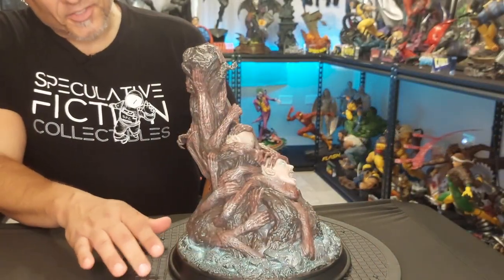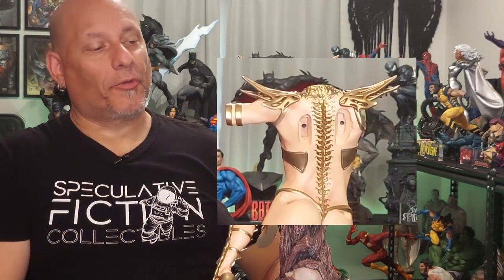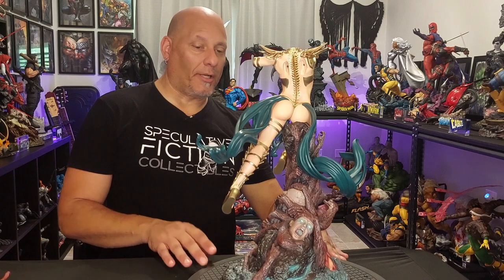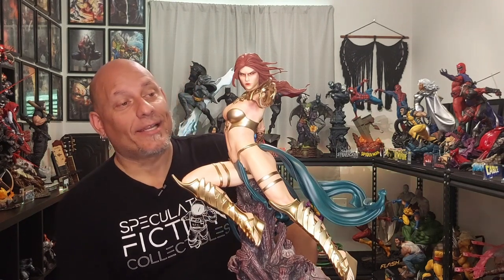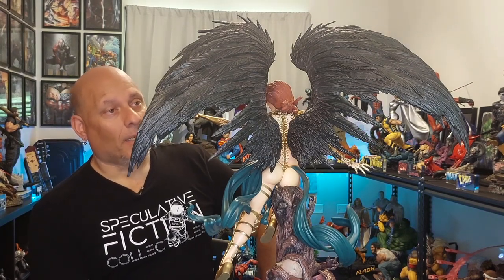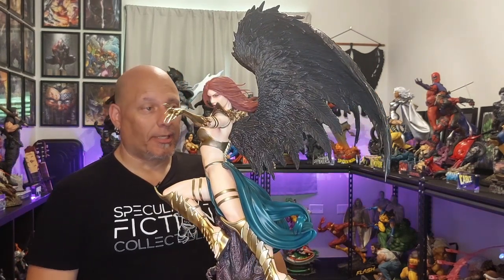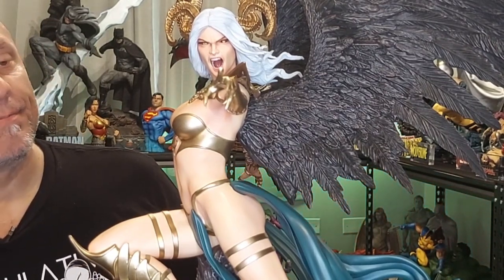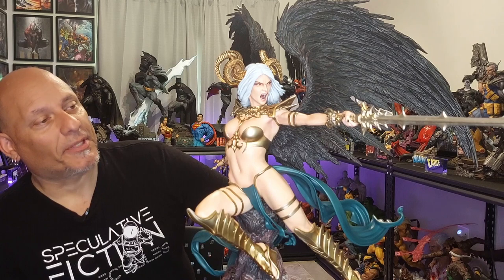Vara Angel Of Death Statue Unboxed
On this week's episode of ToyQuest101 Unboxed with Dennis Perez he will be unboxing and reviewing the VARA: THE ANGEL OF DEATH 1/4 SCALE STATUE from REVENTURE STUDIO thanks to our sponsers Spec Fiction Collectibles! This statue was sculpted by one of our favorites Franco Carlesimo and is a 1/4 scale. Providing different display options, it comes with  two portraits and two swap out hands. One portrait having red hair, and a solemn expression. The other portrait has white hair and gold horns, it portrays a ferocious determination. For the two hand switch outs, one is reaching, and the other brandishes an ornate sword.

Weight / Dimensions

CM / KG - 55 x 58 x 59 (H) - 11.8 KG

INCHES / POUNDS - 21.5 x 23 x 24 (H) - 26 Pounds

Follow and Support ToyQuest101 ❤

If you haven't checked out whatnot use link below to get $10 off your first purchase! ⬇️

FTC Legal Disclaimer - Some links found in the description box of our videos may be affiliate links, meaning we will make commission on sales from things you purchase  through our links. Its also a way for us to keep our partnerships with our vendors who supply us with content for the show. This is at no extra cost to you to use
 my links/codes, it's just one more way to support us and our channel